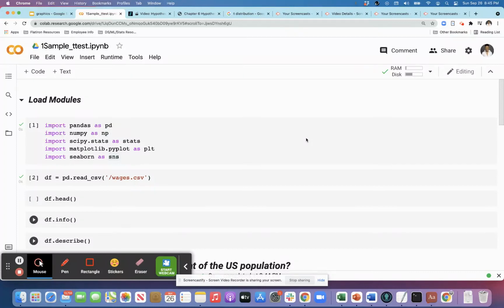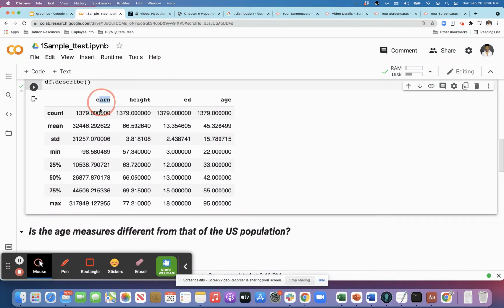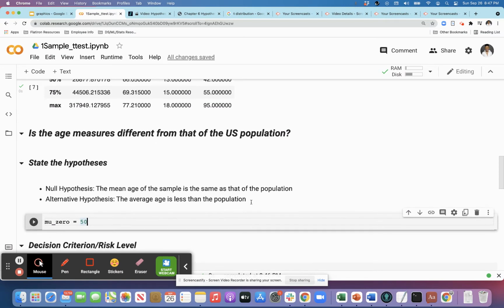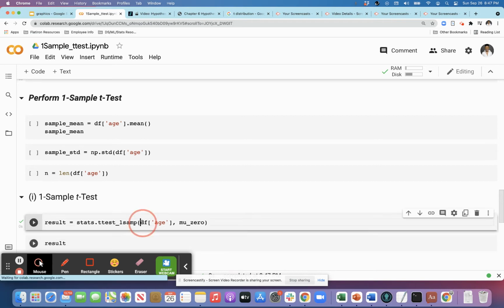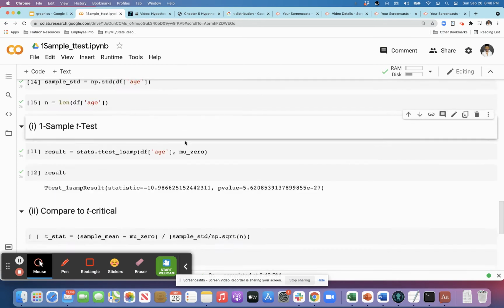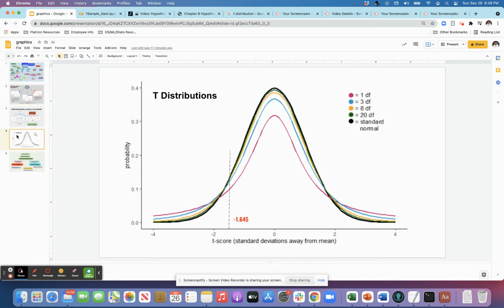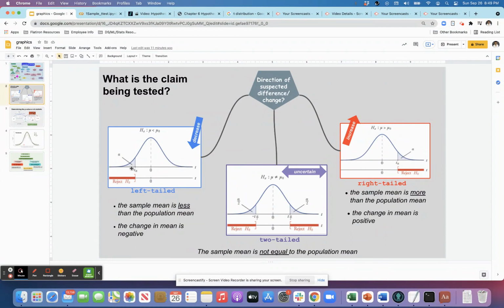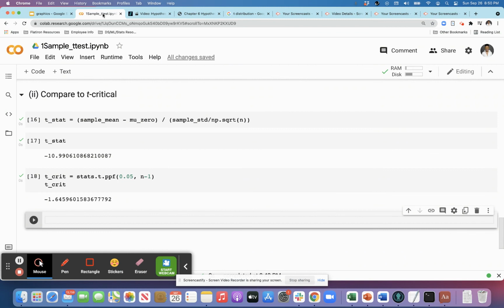The 1-Sample T-Test Explained (P-Value, T-Stat & Rejection Regions)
Master the 1-sample t-test in Python step-by-step!

In this tutorial, I walk you through the complete hypothesis testing workflow using Kaggle wage data, setting null and alternative hypotheses, establishing significance thresholds ($\alpha$), running scipy.stats.ttest_1samp, and comparing test statistics against critical rejection regions.

💡 What You'll Learn:

• How to formulate null ($H_0$) and alternative ($H_a$) hypotheses for a left-tailed test
• How to inspect data distributions, sample means, and standard deviations in Python
• How to set alpha significance levels ($\alpha = 0.05$) and locate critical values ($t_{\text{crit}} = -1.645$)
• How to execute a 1-sample t-test using Python's scipy.stats.ttest_1samp
• How to interpret extreme t-statistics ($t = -10.98$) and p-values to make a definitive reject decision

📌 Timestamps: 0:00 - Introduction to the 1-Sample T-Test

0:15 - Loading Kaggle Data & Exploring Descriptive Stats
0:46 - Choosing Variables & Assessing Normality
0:57 - Defining Research Question & Hypotheses ($H_0$ vs. $H_a$)
1:25 - Left-Tailed Test & Alpha Significance Threshold
1:40 - Running stats.ttest_1samp() in Python
2:04 - Evaluating P-Values & Initial Rejection Finding
2:22 - Manual Calculation: Calculating the T-Statistic
2:44 - Determining T-Critical ($-1.645$) on the T-Distribution
3:15 - Visualizing the Rejection Region on the Bell Curve
3:54 - Step-by-Step Summary: Hypotheses, Alpha, T-Stat & Decision

If you found this tutorial helpful, please give it a thumbs up, leave a comment with your favorite teaching tool, and subscribe to the channel for more AI and data education strategies.

 Connect & Follow for More Academic & Data Science Content